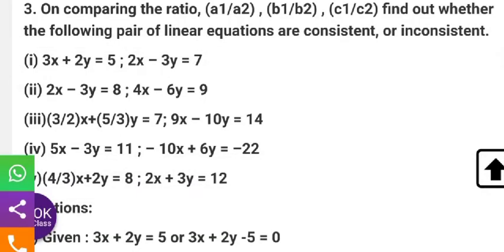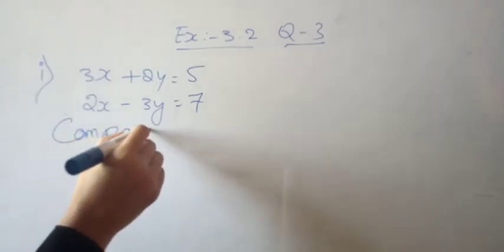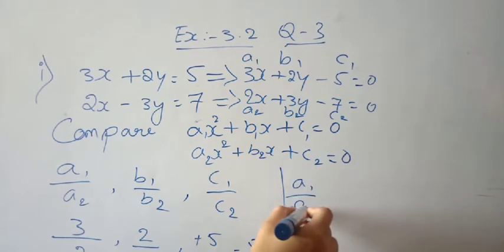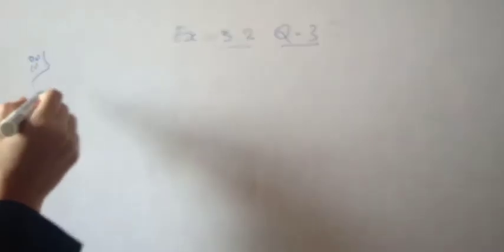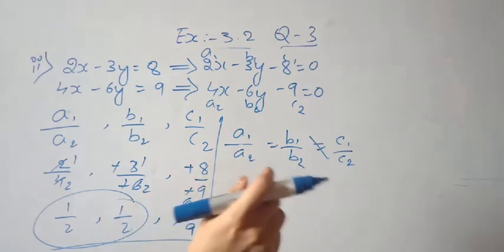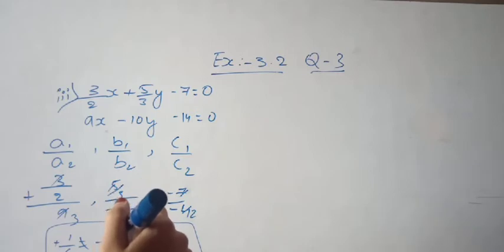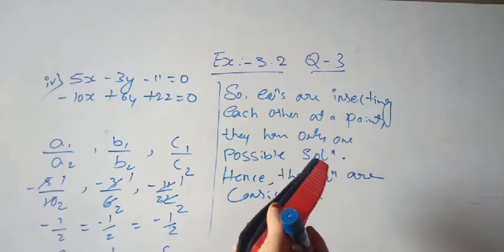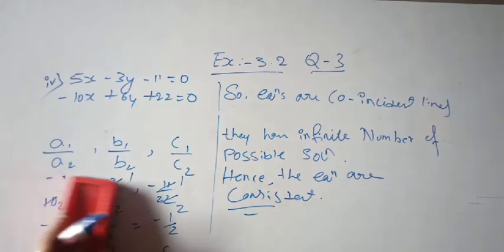Cbse 2021 board ncert solutions class 10 maths ex 3.2 q3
cbse board exam class 10 maths
cbse syllabus class 10 maths answers
cbse 2021 board class 10 maths ex 3.2 q3
ncert solutions